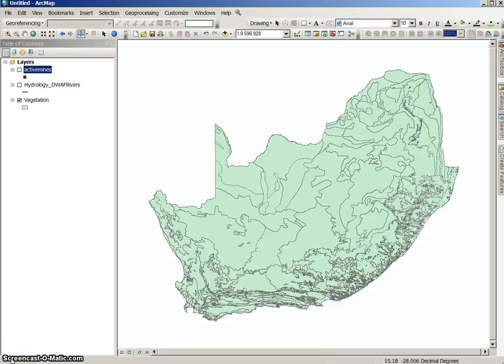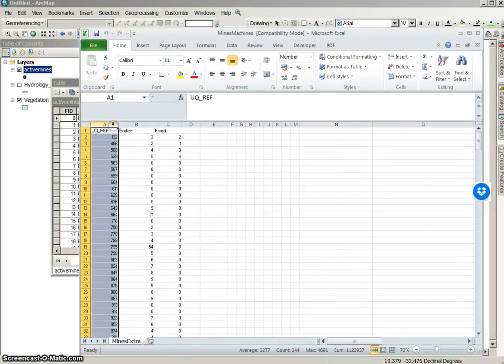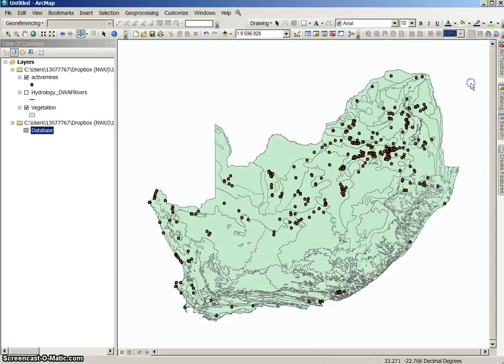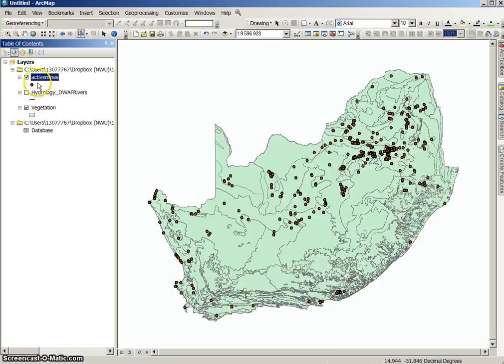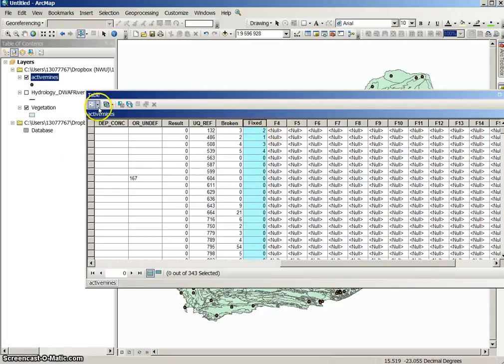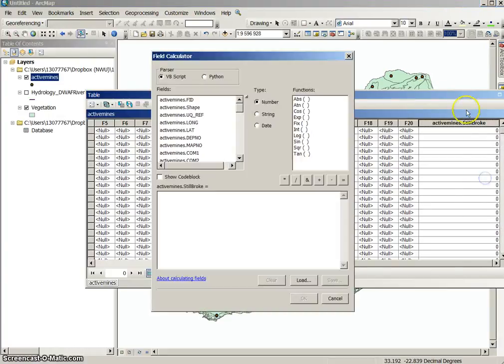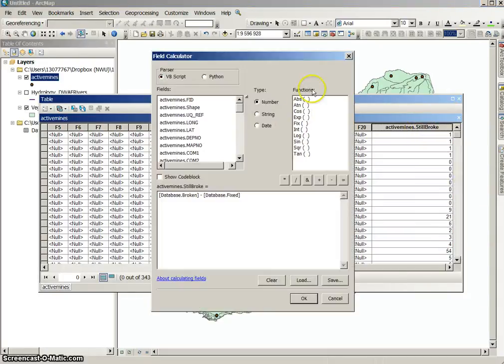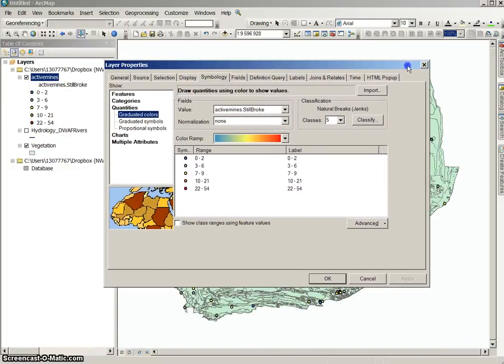Tutorial 3 5